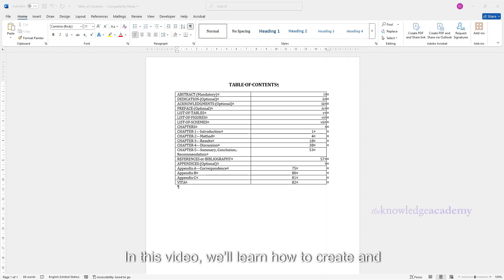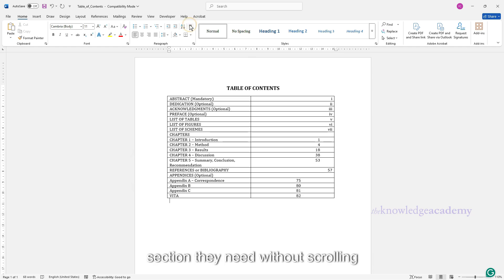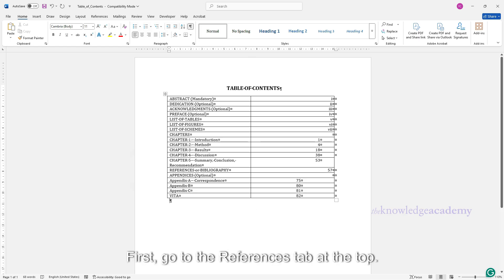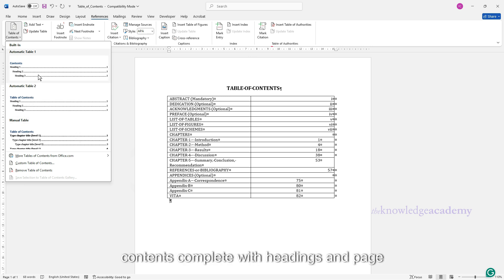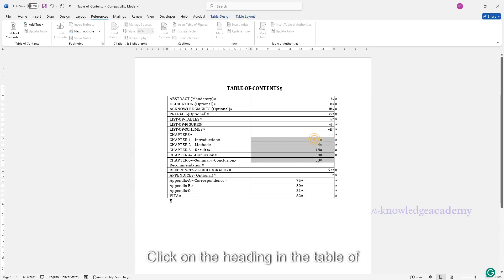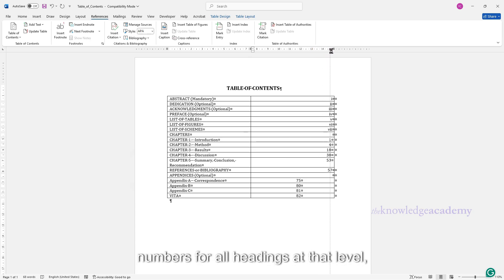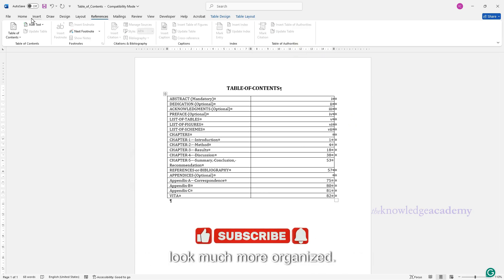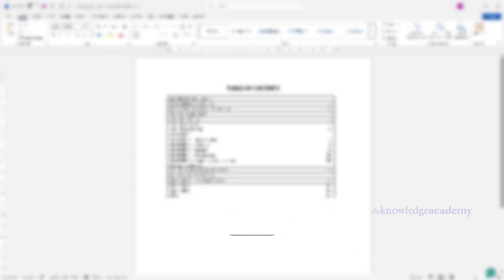How to Align Page Numbers in a Table of Contents In MS Word [2025] | The Knowledge Academy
In this video on "How to Align Page Numbers in a Table of Contents in MS Word [2025]", we’ll show you how to neatly align page numbers in your automatically generated table of contents. This quick tutorial ensures your documents look professional and are easy to navigate.

This video on "How to Align Page Numbers in a Table of Contents in MS Word [2025]" covers:

00:00 Introduction
00:20 Insert a Pre-Built Table of Contents in Word
00:40 Adjust and Align Page Numbers Using Tab Stops
01:12 Conclusion

Why are page numbers misaligned in the table of contents?
Understand common formatting issues and how Word handles alignment by default.

How to properly align page numbers in the TOC?
Learn step-by-step how to use the ruler and tab stops to align numbers perfectly with dotted leaders.

How to customise TOC formatting for better structure?
Discover how to modify styles and layout settings to maintain clean, consistent formatting throughout the document.

By the end of this tutorial, you'll be able to create a professional table of contents with perfectly aligned page numbers in Word 2025.

About The Knowledge Academy:
High Success Rate: Accomplish your goals with our 98% pass rate
Industry Accredited: Learn with confidence, accredited by PeopleCert, PMI
Worldwide Centres: Access top-tier learning in 195 countries
Excellence Acknowledged: Recognised by The Times and PWC for our commitment
Wide Partnerships: Benefit from our extensive network of 3000+ organisations
Flexible Learning: Explore diverse training methods tailored to your needs